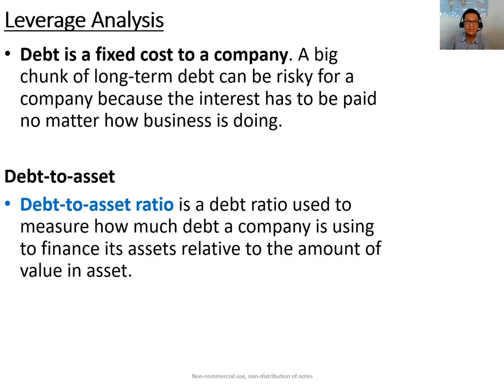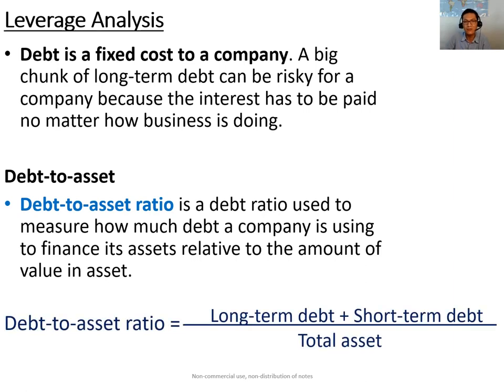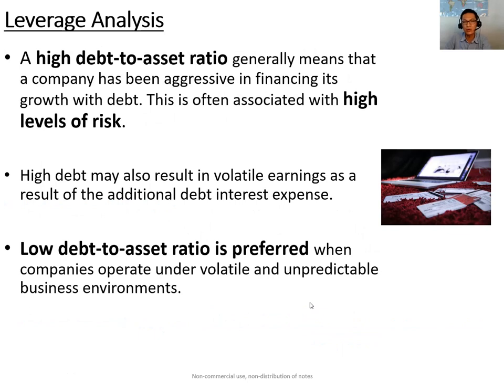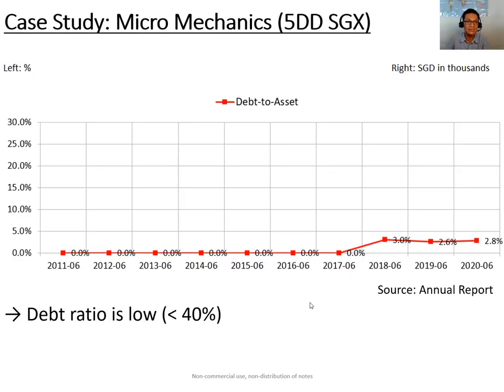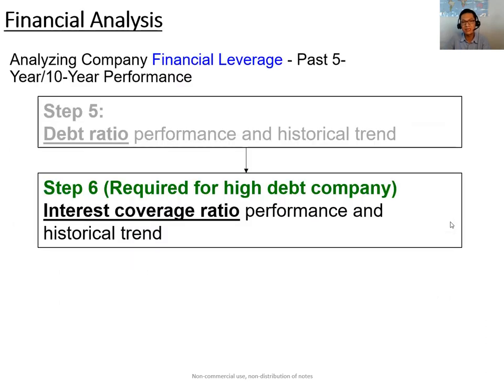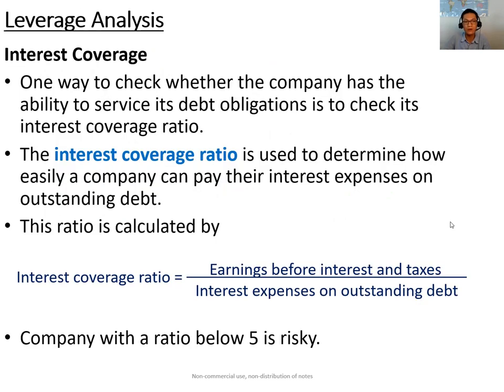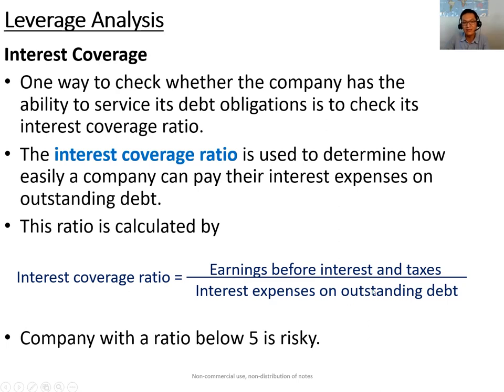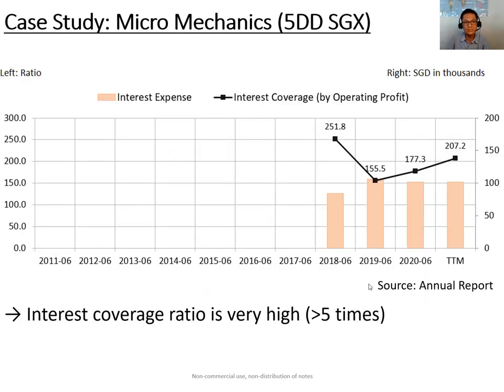[Basic] Financial Analysis Step 5/6 - Debt ratio and Interest coverage ratio